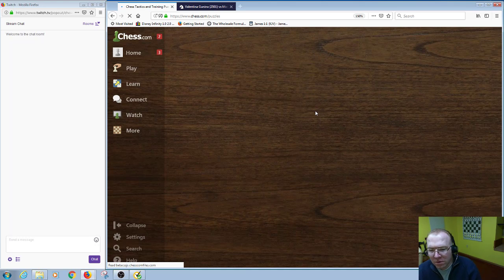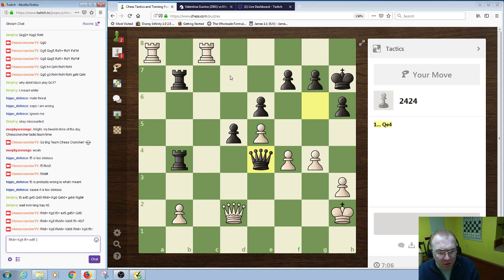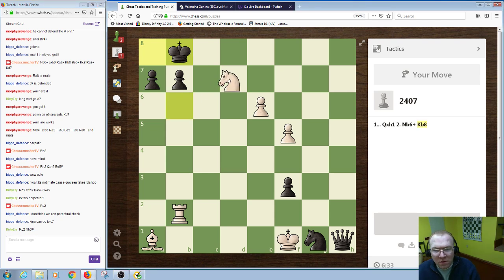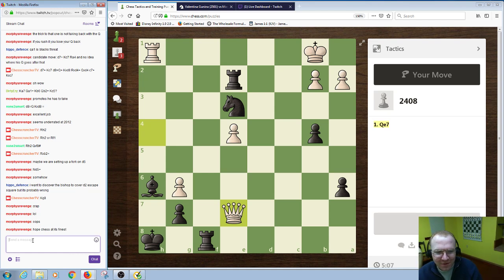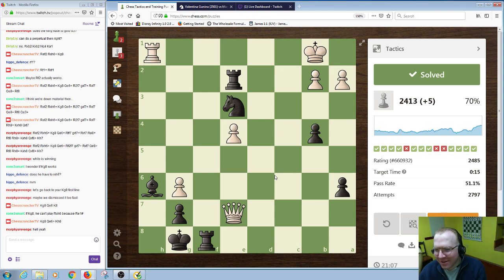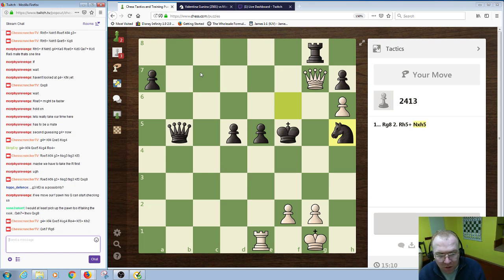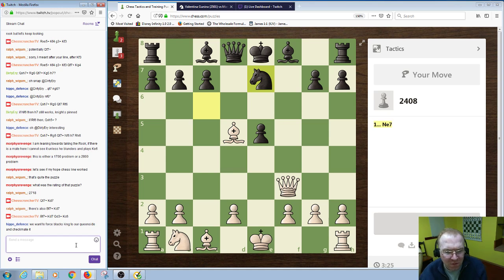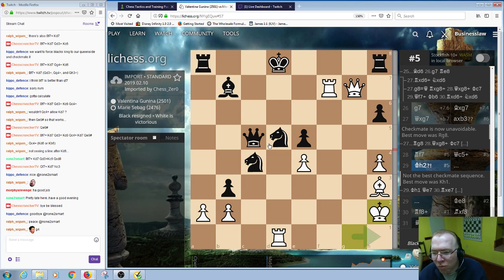Chess Cruncher TV The Climb to 2700 in Tactics 2 11 2019